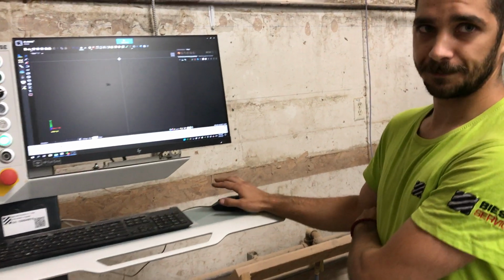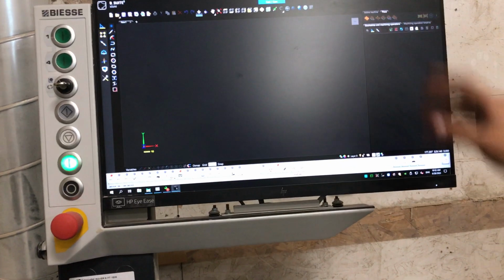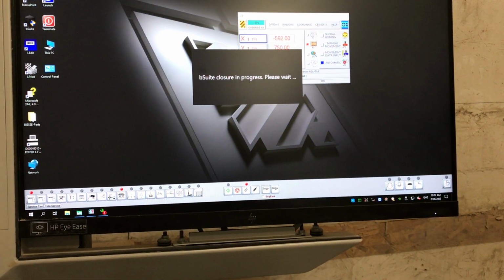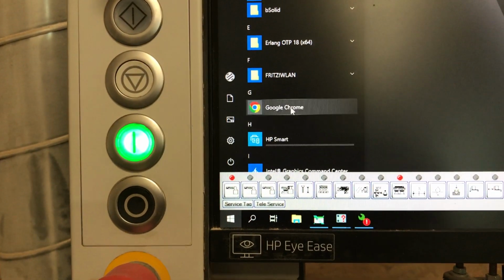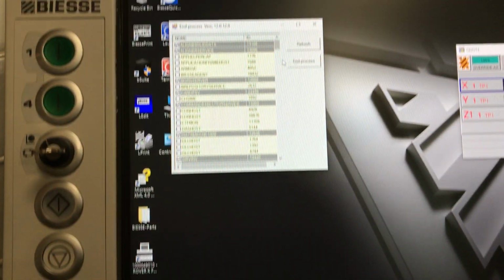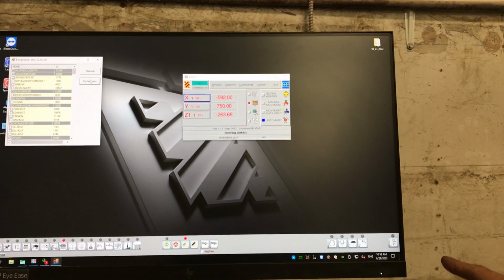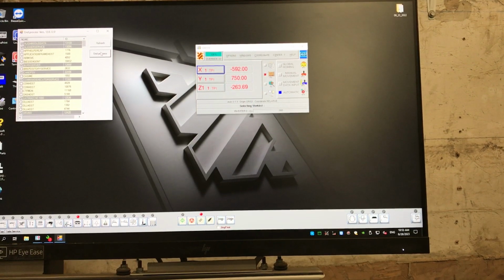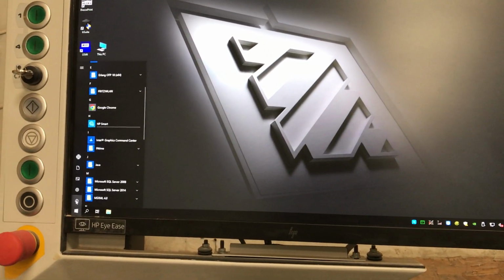Biesse Rover K CNC Router ...Machine Shut Down